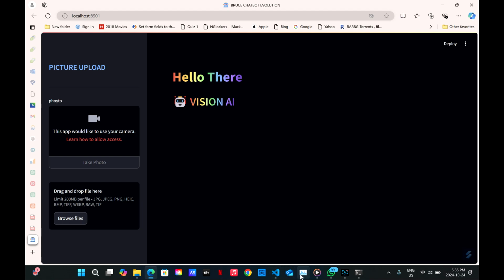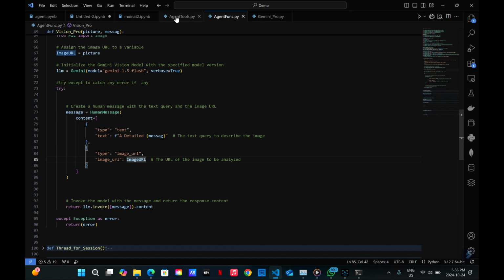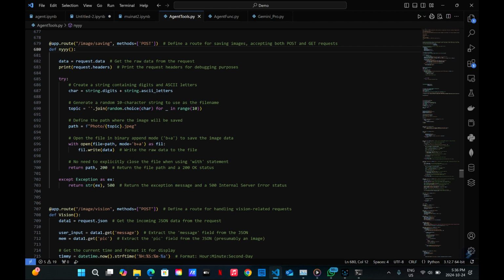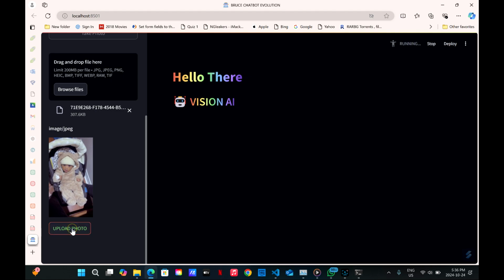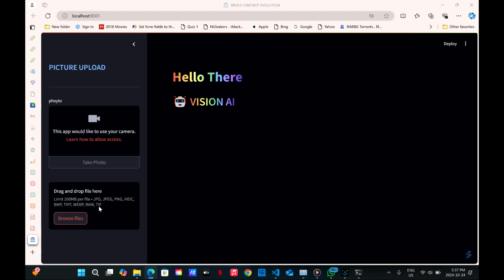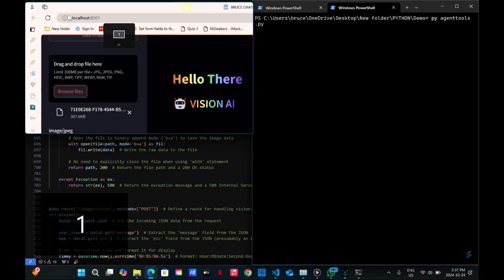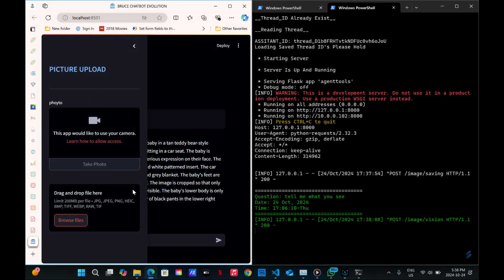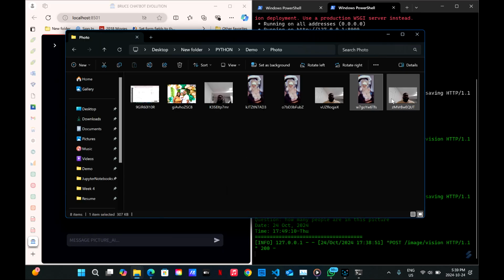How to Create a Image to text Using Google Gemini (Python)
Vision AI using python